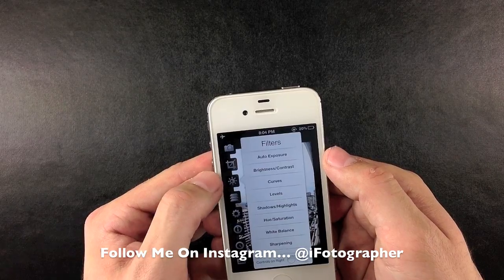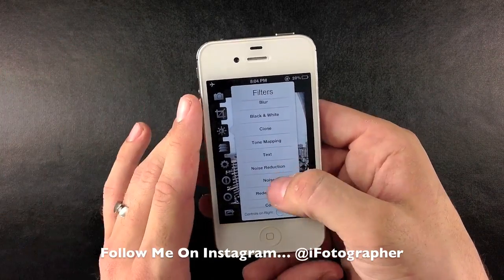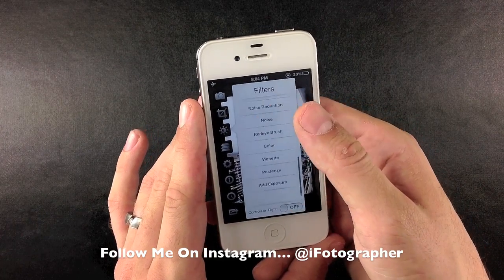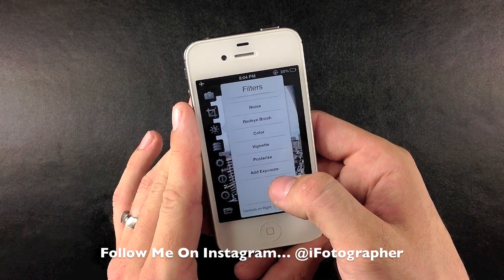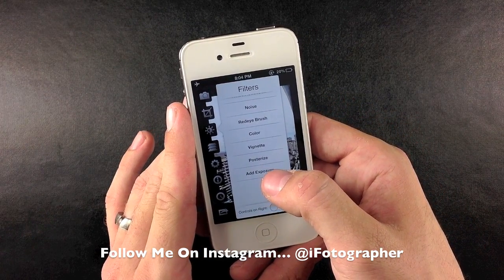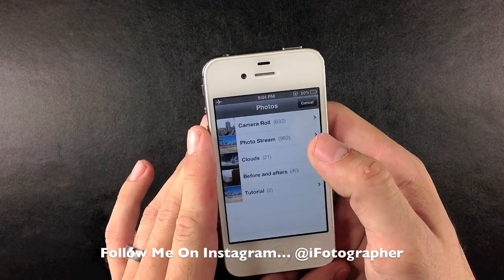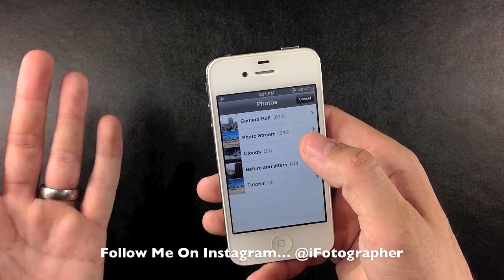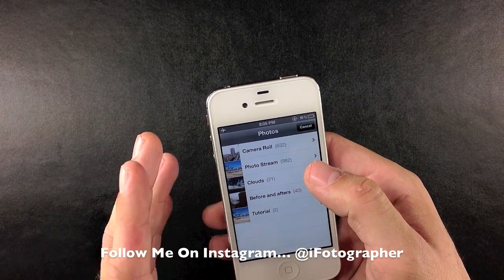How to fully edit photos using only an iPhone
I put this video together for all of my Instagram followers. I get so many comments every day on my editing style and get the same question asked... "how do you do that?", "What apps do you use?", "Are you using a real camera?", "No way you did all that on an iPhone!".

Im here to show you all how I achieve all my photo techniques using ONLY an iPhone. Some might say its not smart to share your secret, but I feel if I can help out just one person make their photo just a little better, or help someone start their "iPhoneography" future, then it was all worth it!

**Little side note: My video was too long for YouTube so I had to clip it in some areas. Dont worry, the areas I clipped it in were either me rambling on, cutting out the word "basically" because I realized I say that WAY to much, or just loading times. Everything important is in the video.

Thank you all for the support and love to everyone on Instagram!

If your not following me on Instagram already, do so at @iFotographer

Downloads:
Use this link to download the building image: